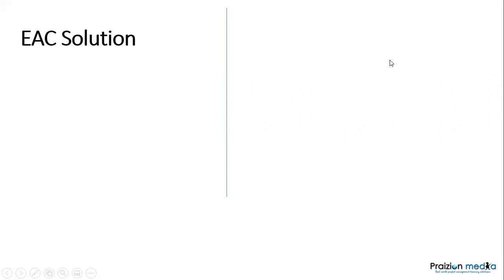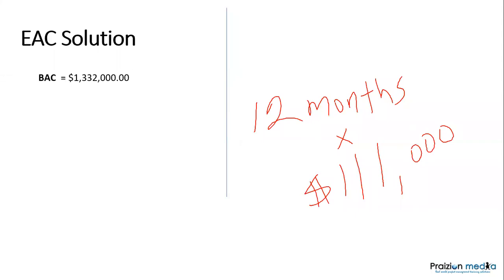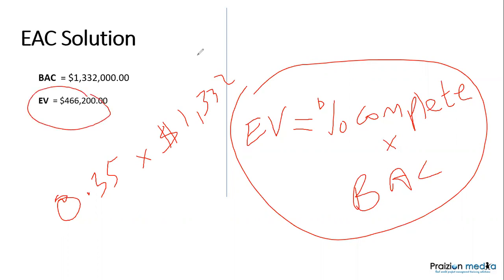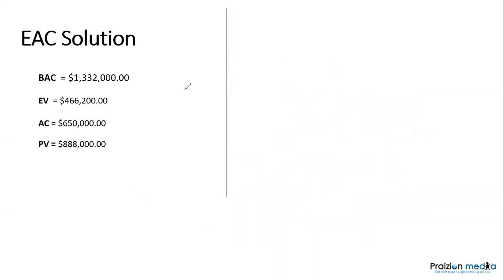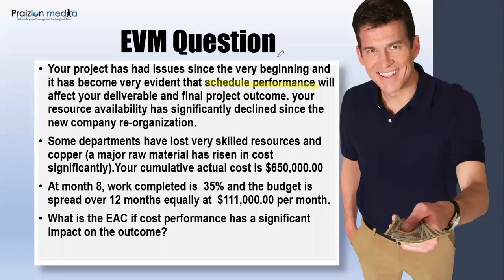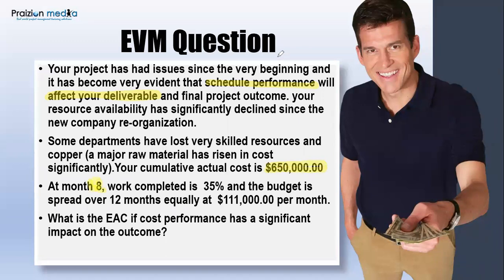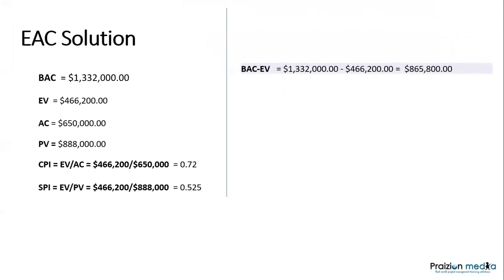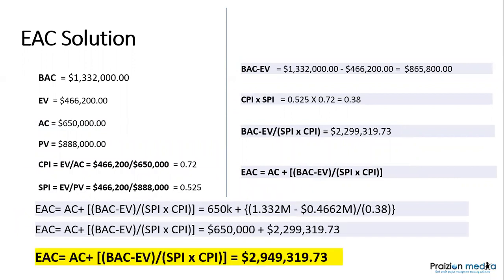😂😂PMBOK GOLD 11: HARD EAC (Episode 10 SOLUTION) - Try FIRST (see Description) - PMP Cert👨‍🏫